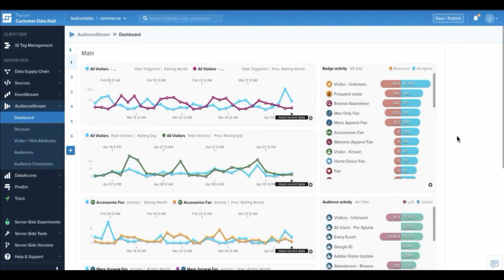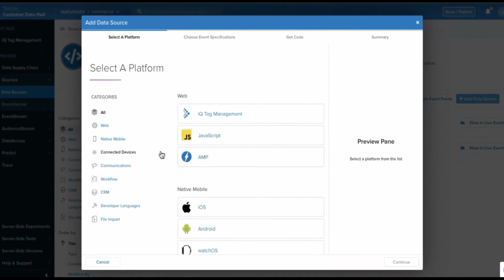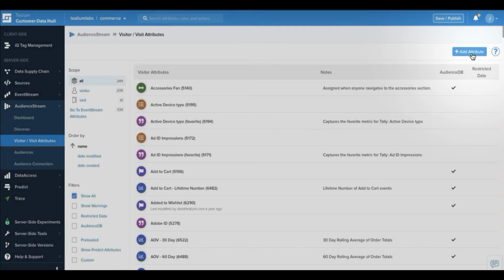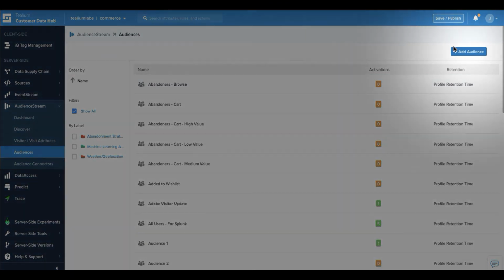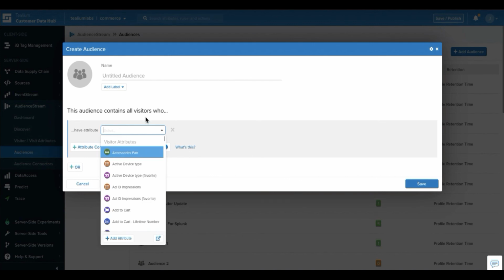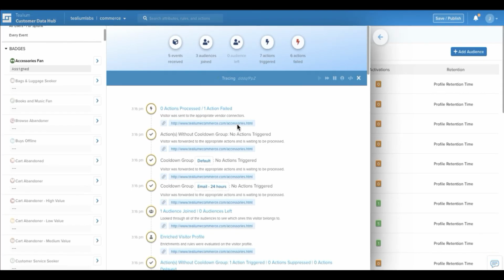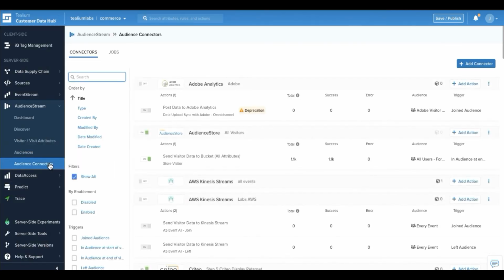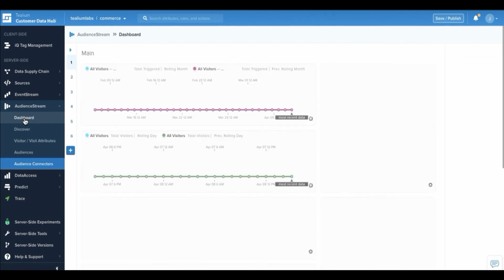Tealium AudienceStream Customer Data Platform (CDP) - Quick Overview and Demo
Get a high level overview of Tealium AudienceStream CDP in this quick 2-minute demo.

Tealium AudienceStream CDP helps companies build a unified single view of the customer to orchestrate customer experience, actions and insights. Using patented identity resolution technology and the industry’s largest integration marketplace, AudienceStream allows businesses to understand customer behavior and drive relevant, personalized customer experiences across channels like never before. It enables organizations to generate rich customer insights that can be used across the entire tech stack leveraging integrated customer data infrastructure, and includes Predict ML, a paid feature enabling ML-powered customer insights.